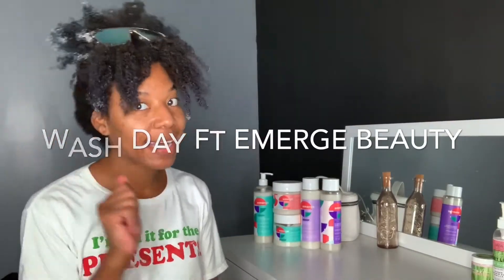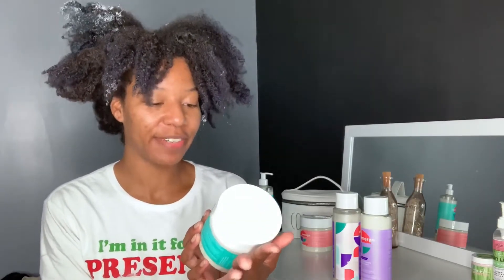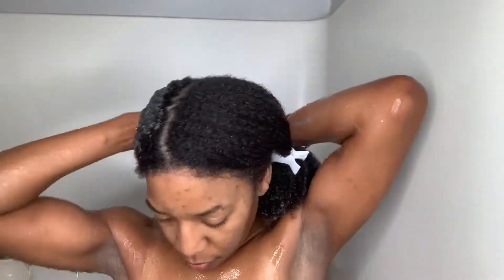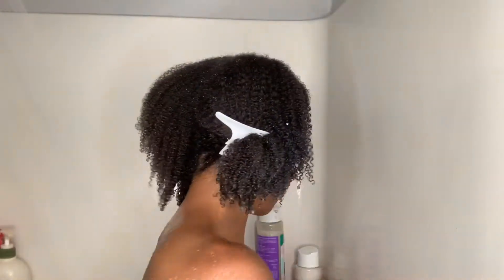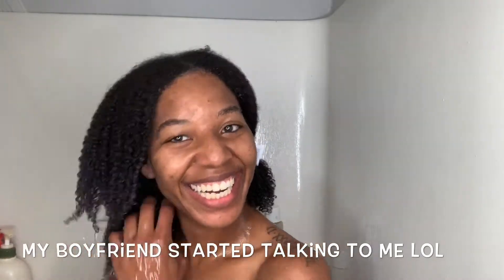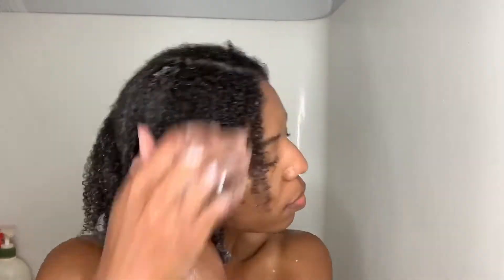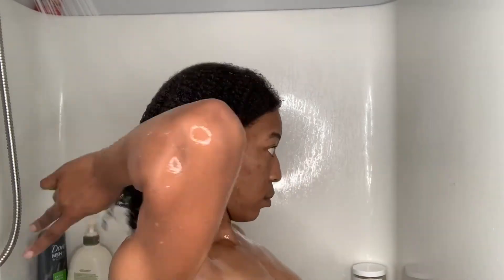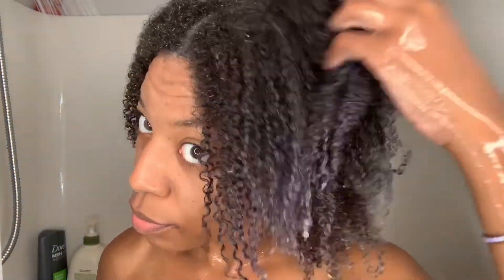Wash Day using $6.99 products 🤔 * UPDATED 2020 WASH DAY*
Hey Y’all

It’s been a while I know but I’m back. Today I’m gonna show you guys my updated wash day routine using new product from the Emerge Beauty brand. All the products in this line are sold at Target and are $6.99 and have at least 15oz in them. Which is a steal.

My hair has gotten a little longer since my last video so I figured I’d let y’all see how I wash it now.
My hair wash dry and crusty 😂 and in need of some TLC. So I’m gonna see if these products can get the job done. So here we go.

Products:
Shampoo: It’s Knot Happening Sulfate Free Shampoo

Conditioner: Smooth Mover Moisturizing Conditioner

Deep Conditioner: Back To Life Deep Conditioning & Revive Hair Mask